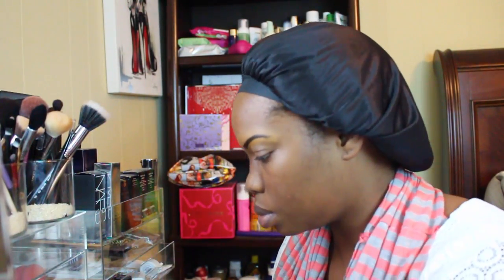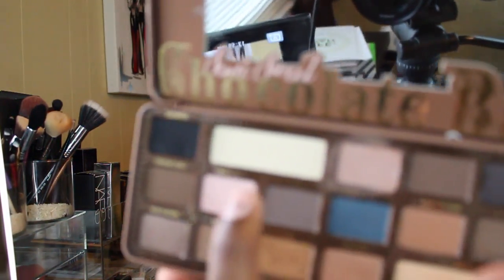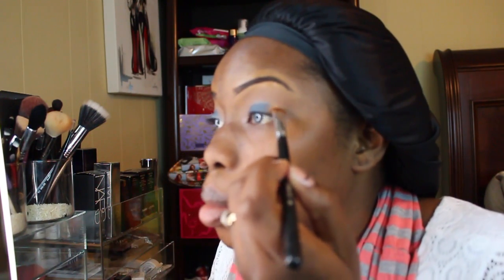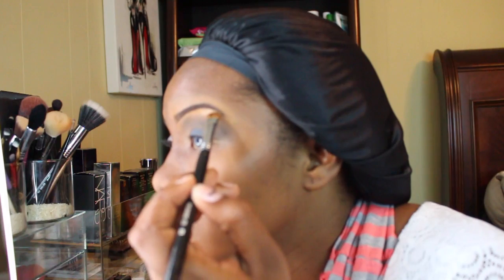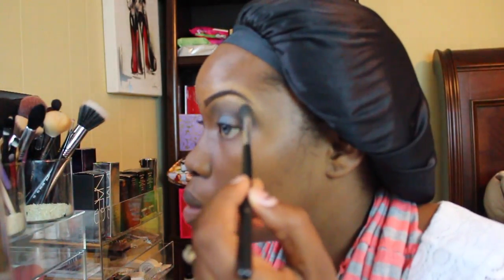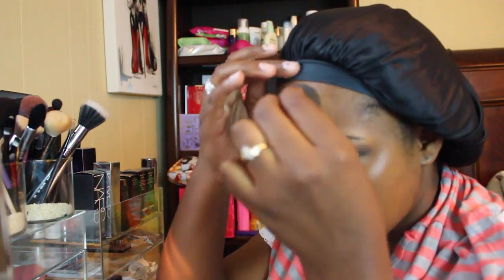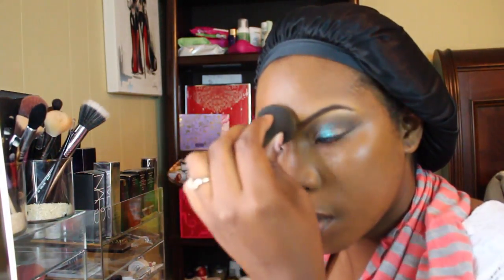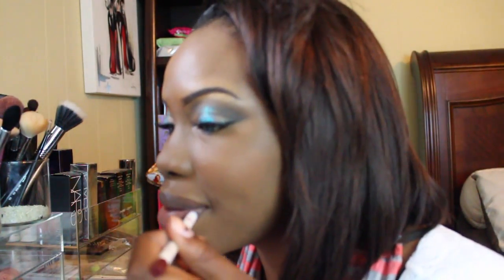GET READY SPRINGTIME!! Watch in HD!!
PRODUCTS MENTIONED
1) Nyx jumbo pencil "milk"
2)Too Faced "Semi Sweet" Chocolate Bar
3)Mac eyeshadow "brown script"
4)MUFE HD Foundation 177
5)MSF by MAC in "Dark"
6)Colorpop cosmetics lipliner "ellarie"
7)Gerad Cosmetics lipstick
8) Dior addict fluid stick "Minuit 975"
9)Mac false lashes
10)Urban Decay all night setting spray